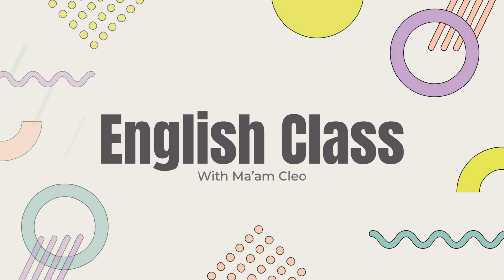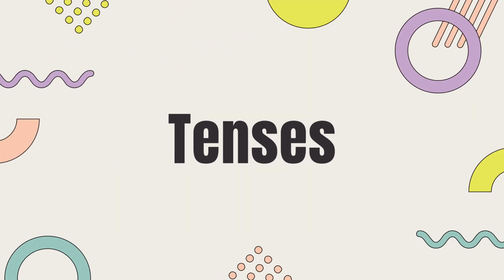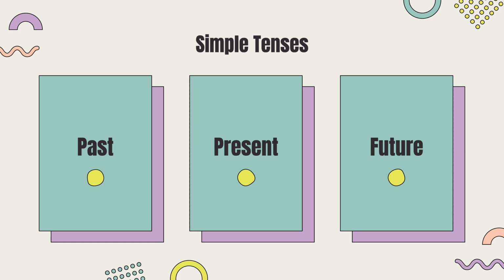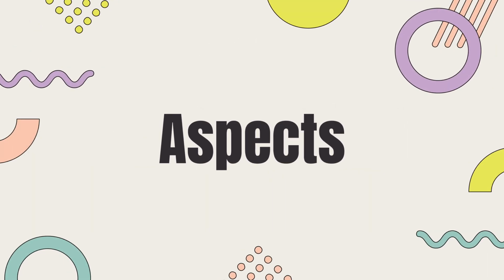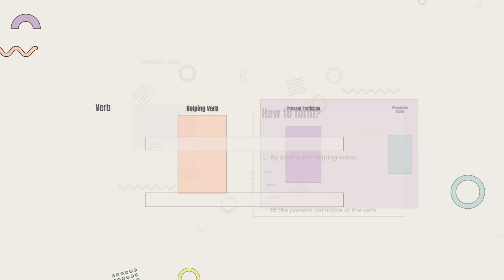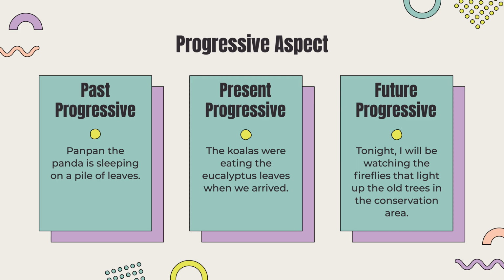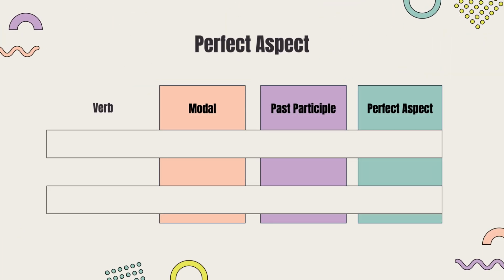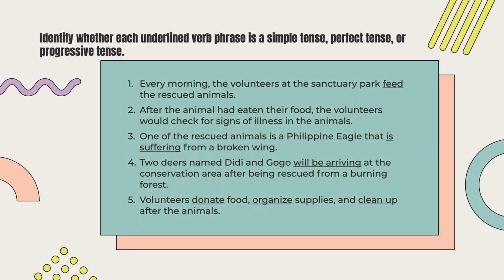Lesson 14 Tenses and Aspects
Watch the video to learn about tenses and aspects.

Credits: This presentation template was created by Slidesgo, including icons from Flaticon, and infographics & images from Freepik.